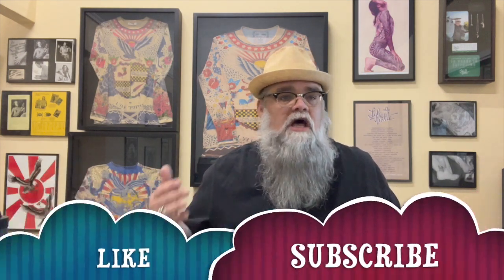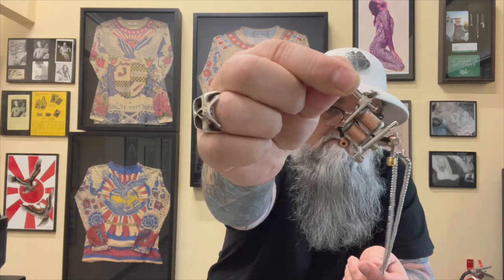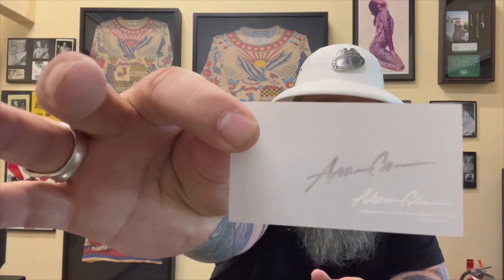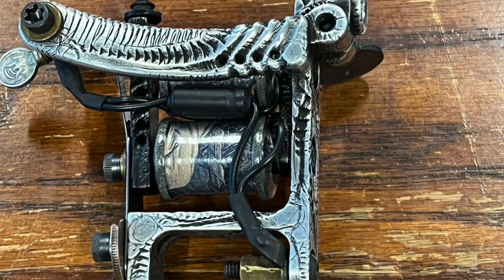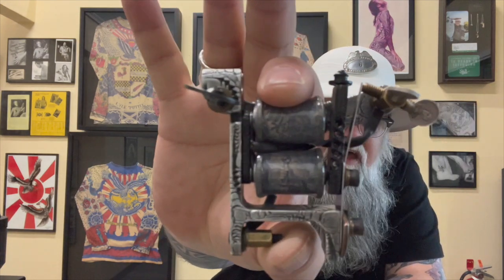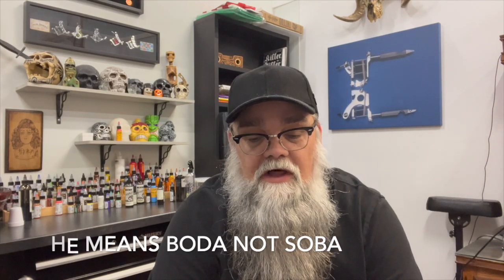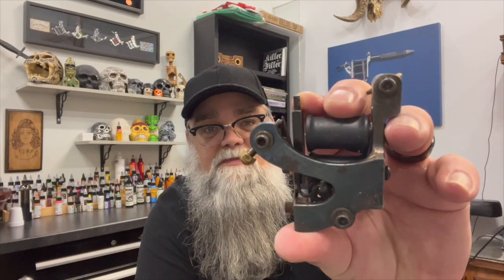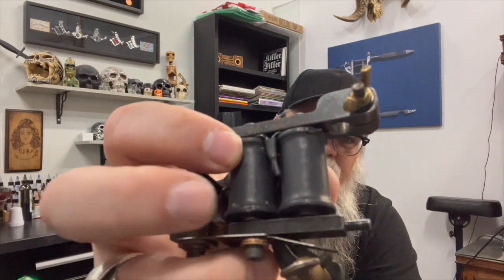All Machines Featuring Aaron Cain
In this episode we open some pretty cool machines in our what's in the mail segment, as well as another all new machine heads.
if you want to be on the show send us a business card or something in the mail
send to
c/o Tattoo collectables
2993 south grove blvd
suite 206
bargersville,in
46106
as always Keep on Collectin